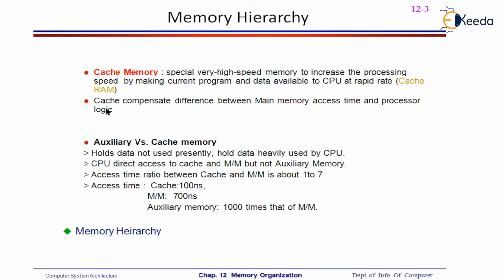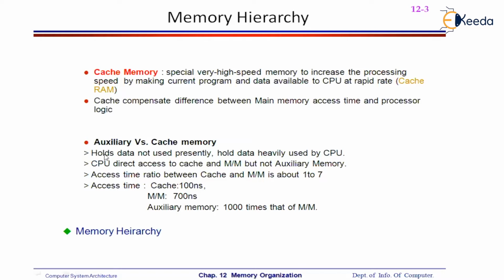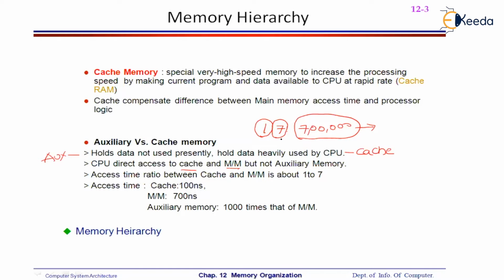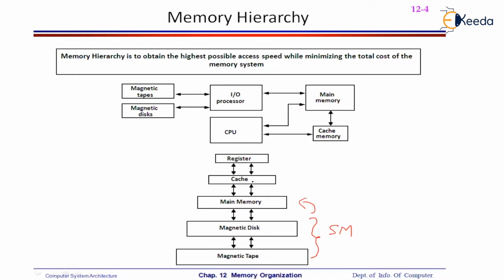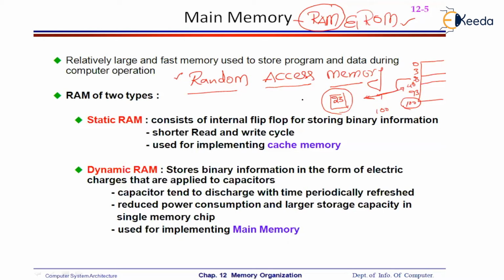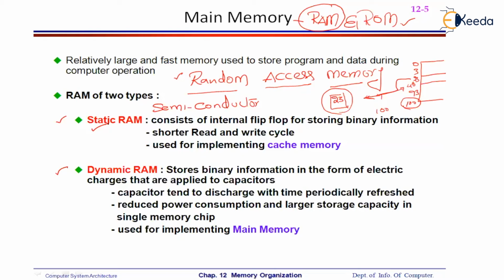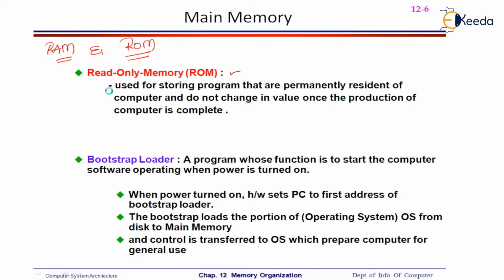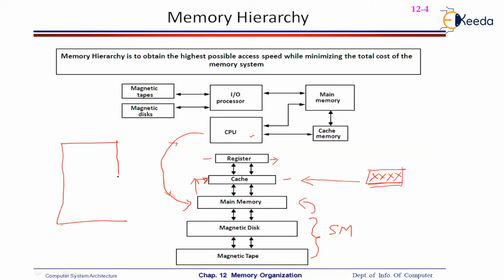Understanding Introduction to RAM and ROM | GATE | Computer Organization & Architecture | CSE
Welcome to our comprehensive tutorial on **Understanding Introduction to RAM and ROM**. This video is a part of our **GATE Computer Organization & Architecture series** for **CSE** students.

In this video, we delve into the fundamental concepts of **Random Access Memory (RAM)** and **Read-Only Memory (ROM)**. We start by explaining what memory is and why it's crucial in computers. We then move on to discuss the differences between RAM and ROM, their types, how they work, and their applications.

This tutorial is designed for beginners who are preparing for competitive exams like GATE, but it can also be beneficial for anyone interested in learning more about computer architecture. By the end of this video, you will have a solid understanding of RAM and ROM, which are key components of any computing device.

We encourage you to pause the video, take notes, and rewatch sections if necessary.

Happy learning!

Happy Learning.